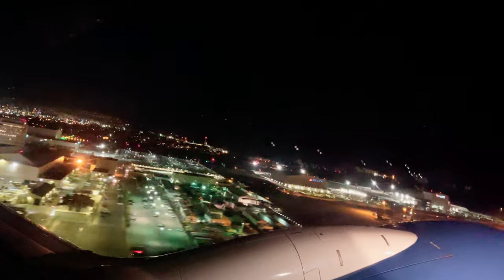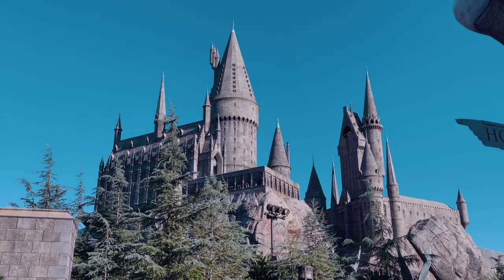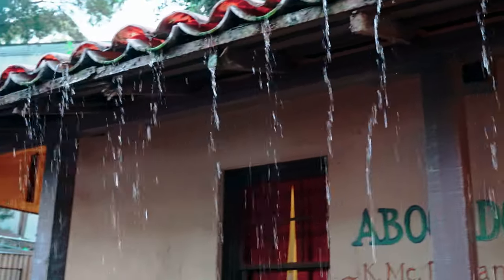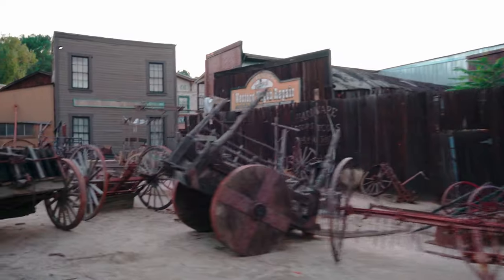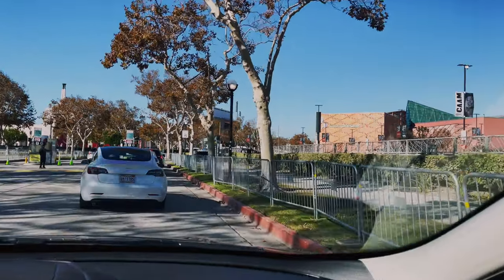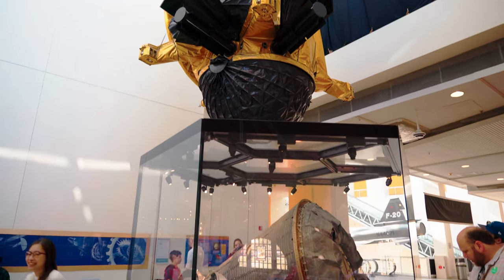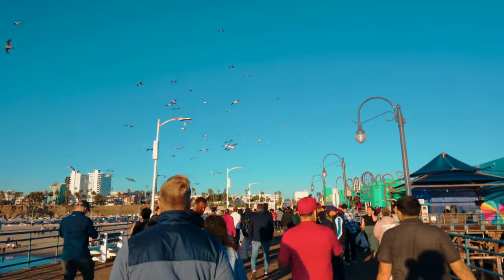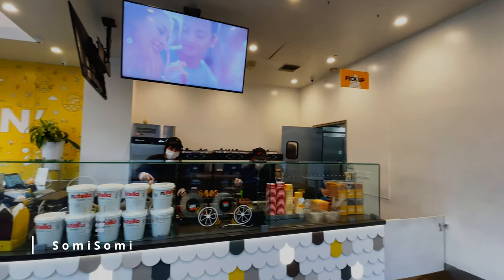LA Fall Trip 2022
A quick weekend escape to Los Angeles.